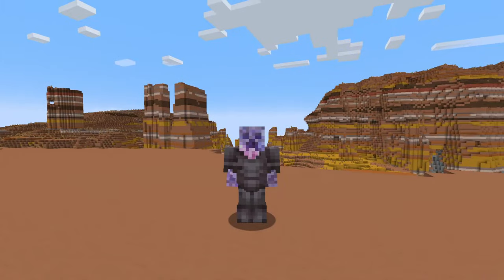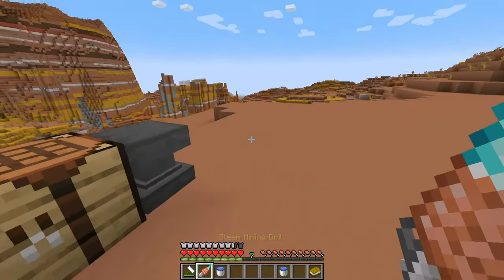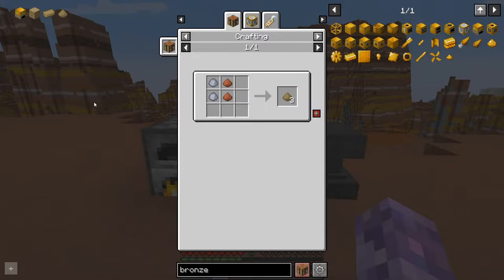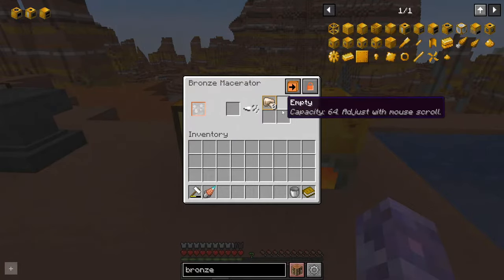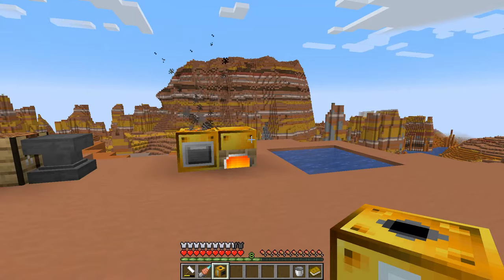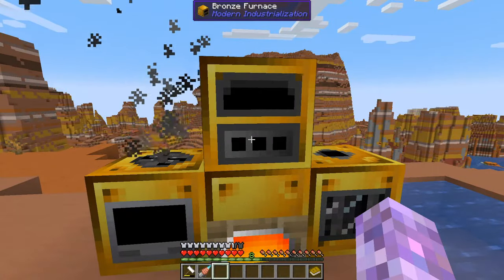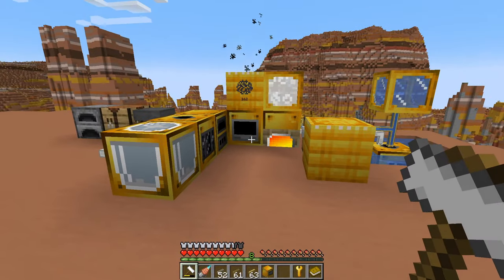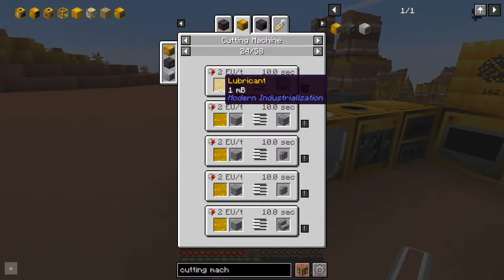Modern Industrialization (1.18): Steam Machines to Steel Production | Guide part 1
00:00 - Forge Hammer (making plates, rods, bolts and ore doubling)
01:23 - Steam Mining Drill (3x3 mining, silk touch)
03:30 - Making Bronze
04:39 - Steam Boiler (Making Steam)
06:12 - Bronze Macerator (ore "doubling"/hemi-quadrupling)
07:05 - Overclocking Bronze machines
07:43 - Bronze Compressor
09:11 - Bronze Furnace
09:46 - Fluid Pipes
11:51 - Item Pipes
12:44 - Bronze Water Pump
14:00 - Fluid Tanks
14:55 - Item Barrels (storage drawer equivalents)
15:59 - Bronze Mixer (cheaper dust recipes)
17:30 - Bronze Cutting Machine (cheaper/automated bolts and rods!)
18:26 - Coke Oven (producing coal coke, creosote)
21:40 - Blast Furnace (making Steel and sharing multiblock walls)

Part one of my guide to Modern Industrialization, how to get started with this very, very in-depth/complicated mod! Guides to the rest of the mod are planned!